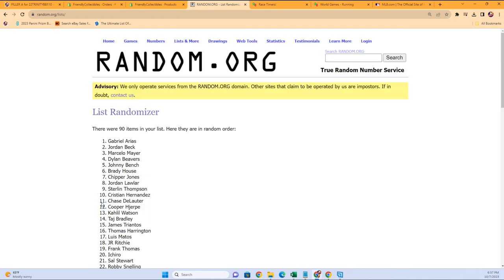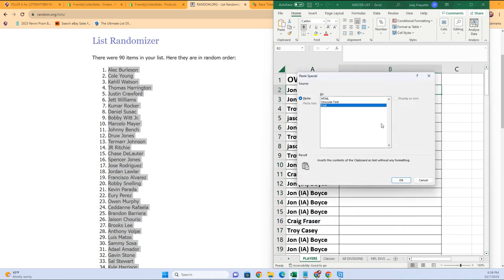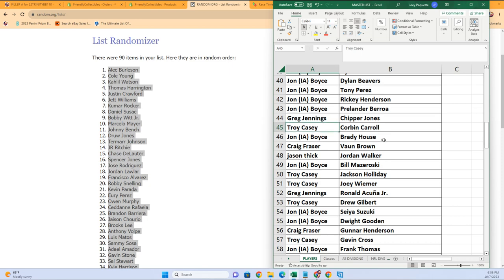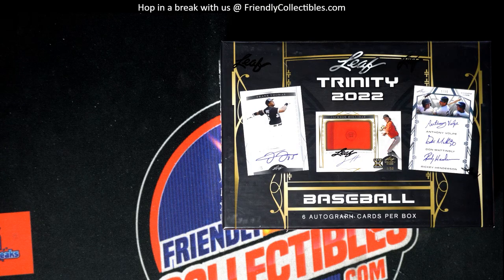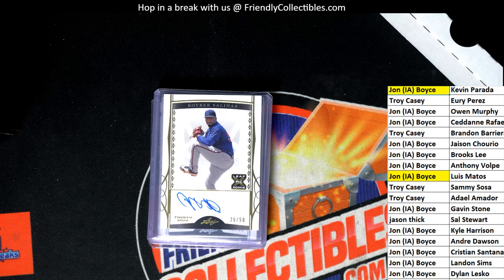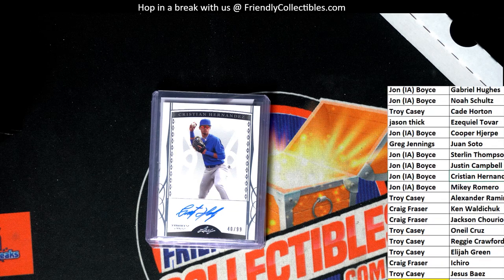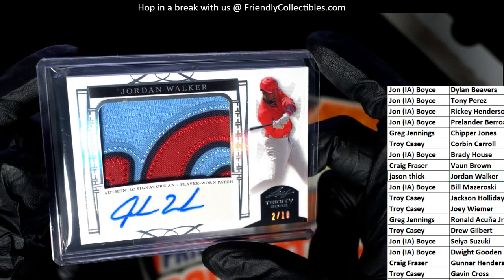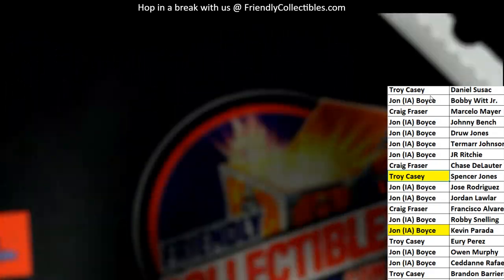2022 Leaf Trinity Baseball ID 22TRINITYBB110